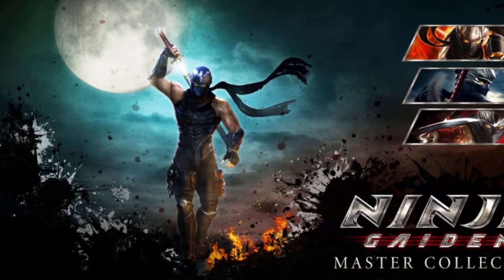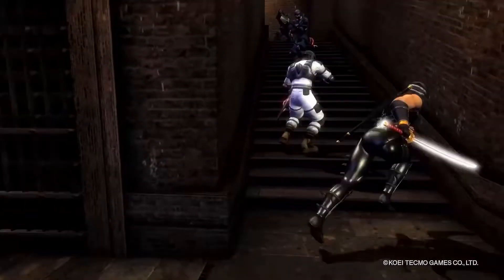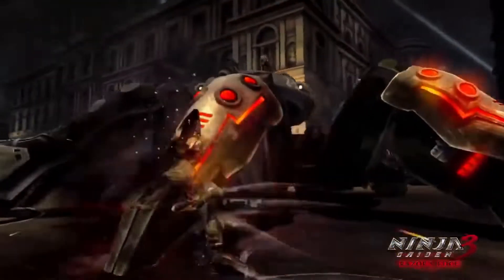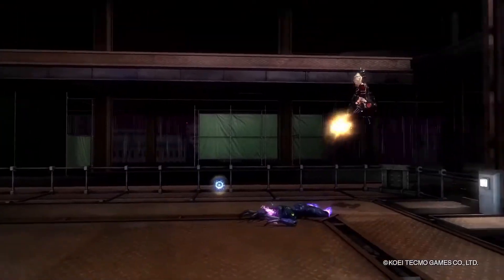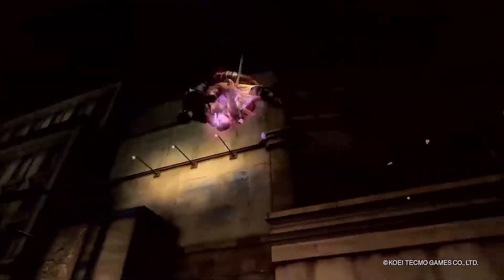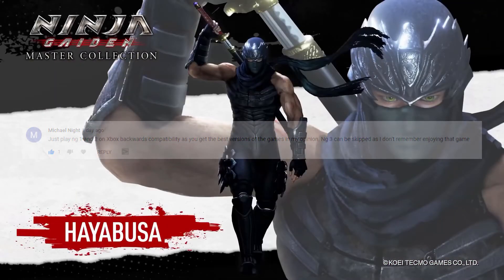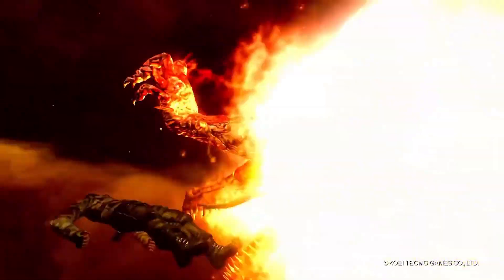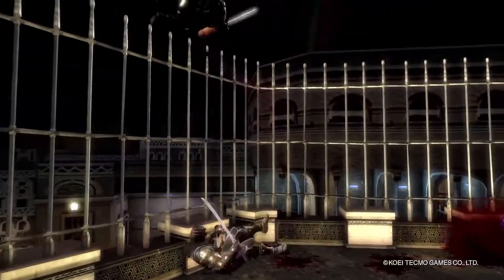Ninja Gaiden Master Collection Character Showcase Trailer and Answering Questions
In this video I talk about the newly released trailer for the Ninja Gaiden Master Collection and also provide answers to and discuss some of the comments you guys left on my previous video.